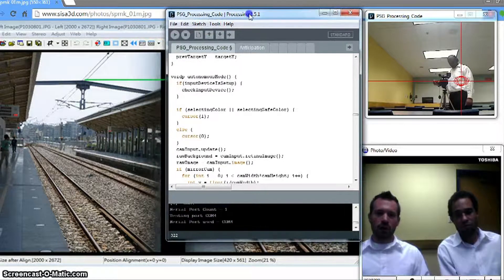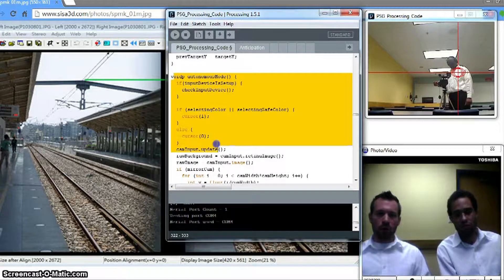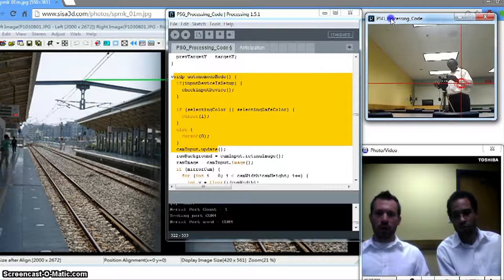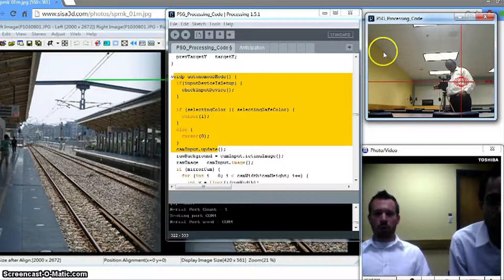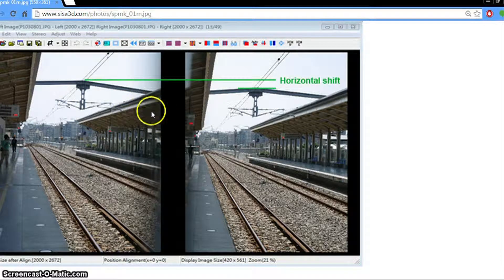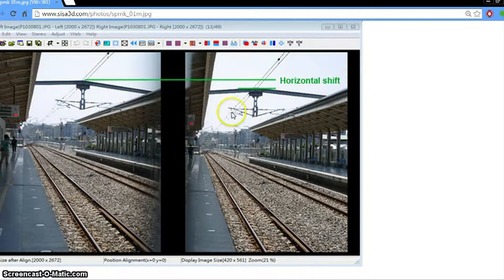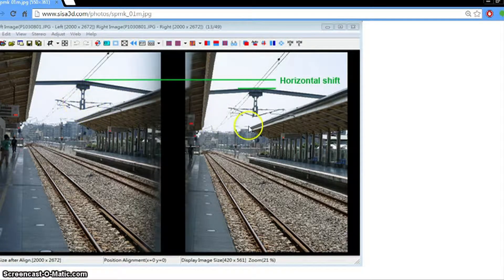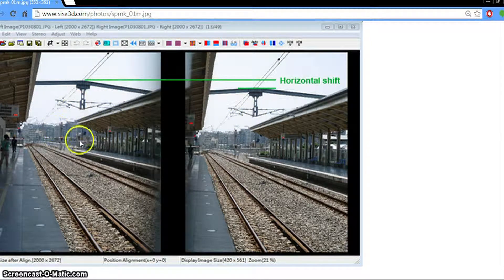FIU Senior Design Progress Report 1 Video (Team 16, Project: AFTM)